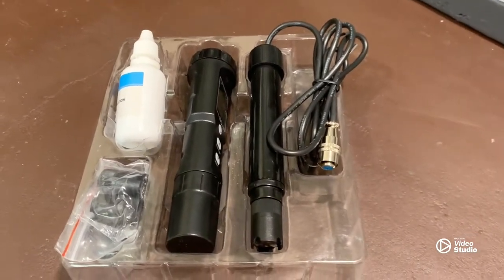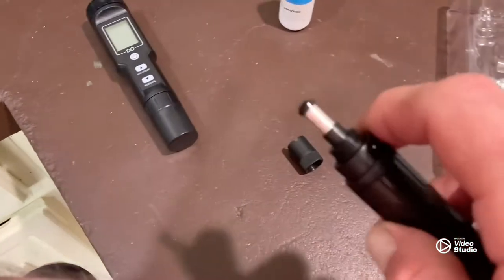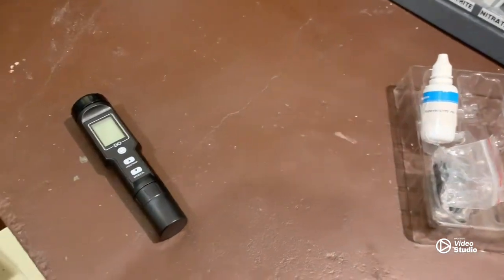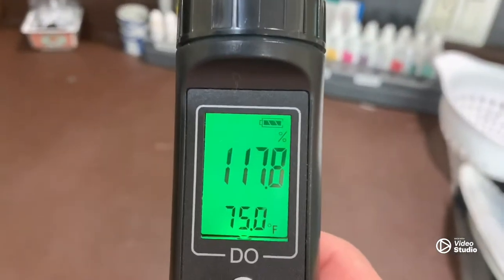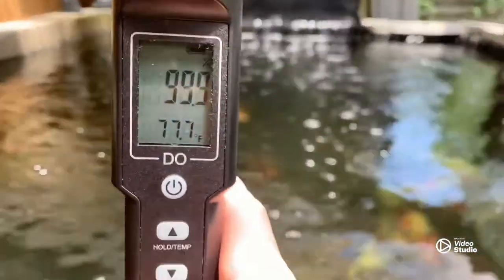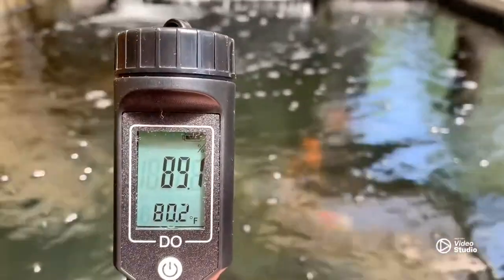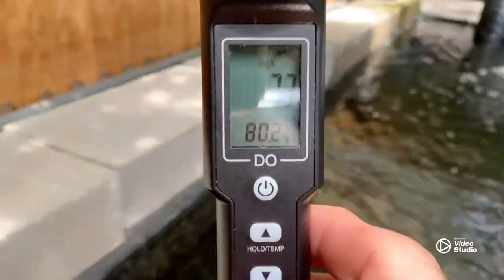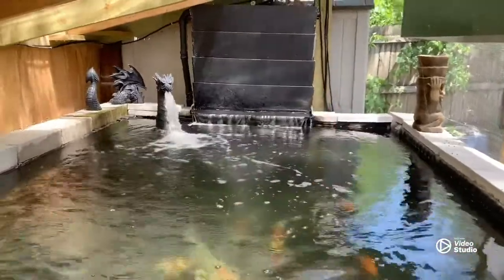Koi pond DISSOLVED OXYGEN METER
Little introduction to the DO9100. They sell from 80-180 dollars. I was lucky and got mine for 40.